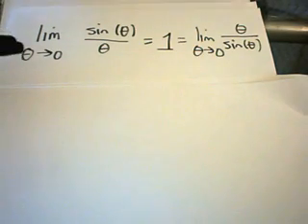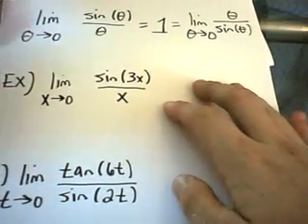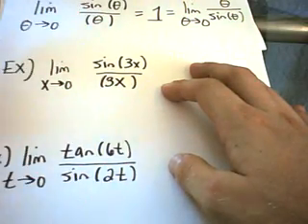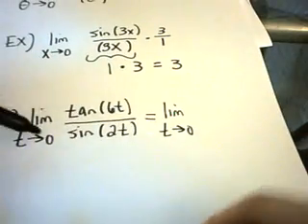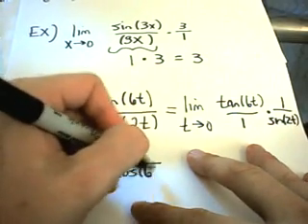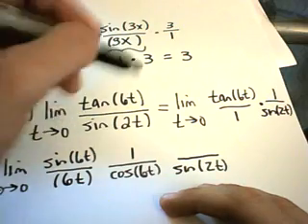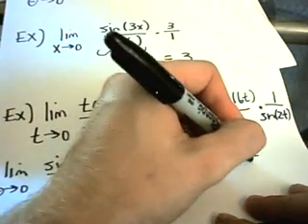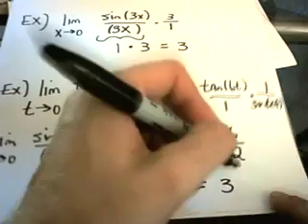Calculating a Limit Involving sin(x)/x as x approaches zero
Calculating a Limit Involving sin(x)/x as x approaches zero - For more free math videos,